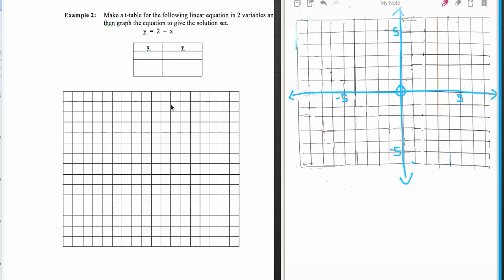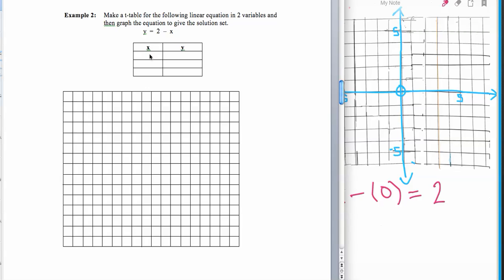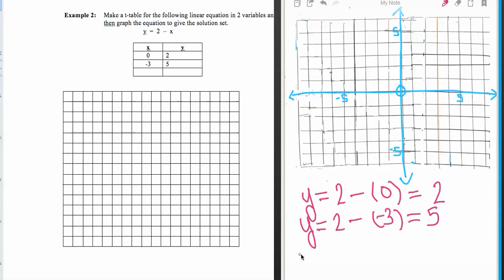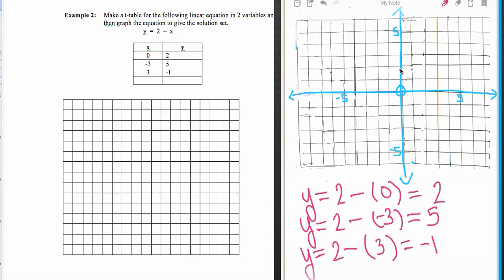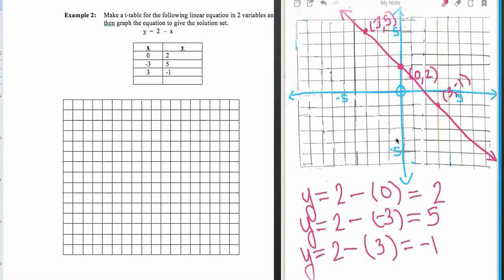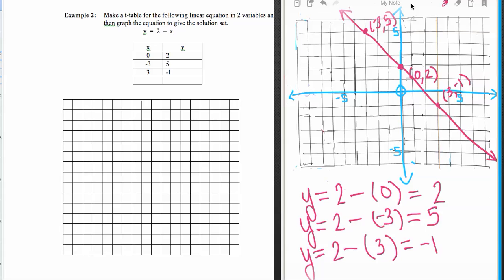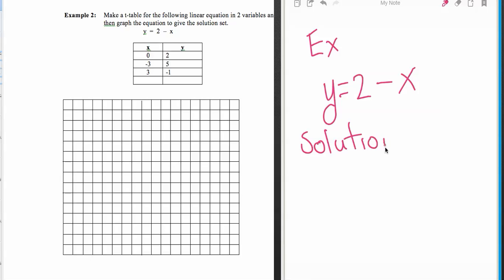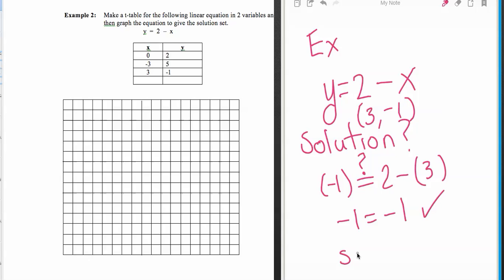§3.1 con'd More graphing y=mx+b